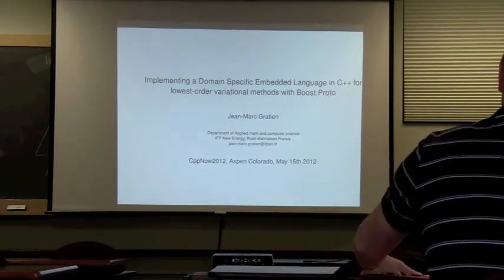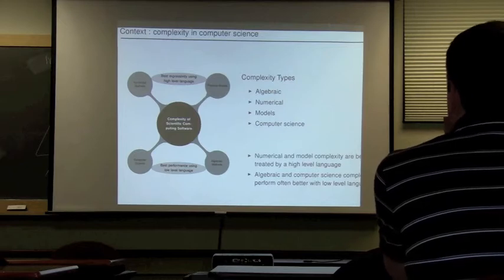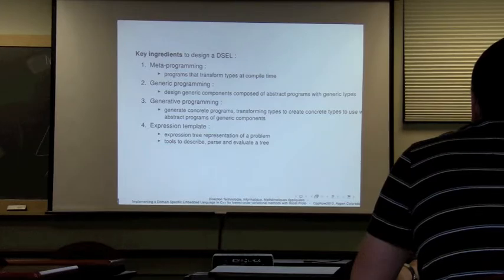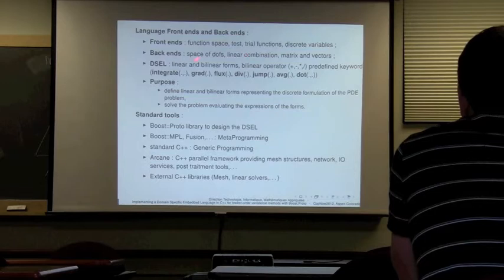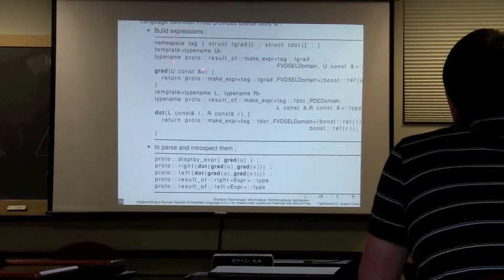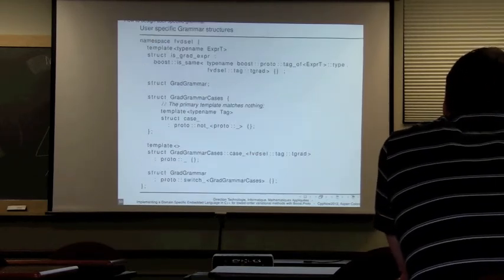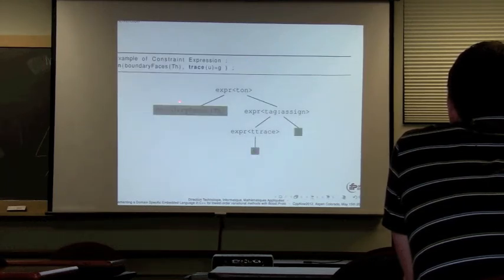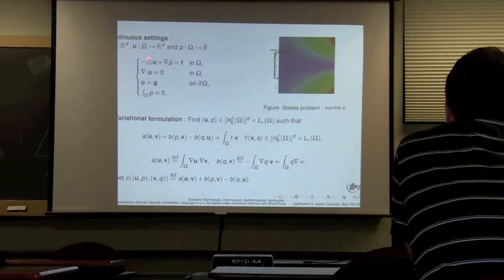Jean-Marc Gratien: Implementing a Domain Specific Embedded Language with Boost Proto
Jean-Marc's talk from C++Now 2012

In this paper we propose an original implementation for a large family of lowest-order methods to solve diffusive problems with a FreeFEM-like domain specific language targeted at defining discrete linear and bilinear forms. We discuss how by using the Boost Proto framework we have developped the back-end and the front-end of the language. We validate the proposed DSEL design by the implementation of several academic problems. The overhead of the language is evaluated by comparing with a more traditional implementation.